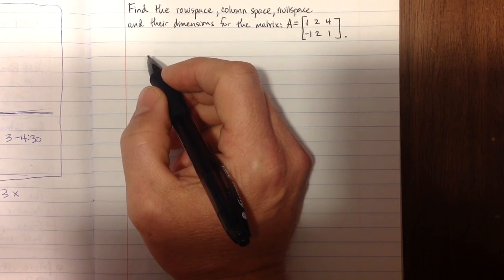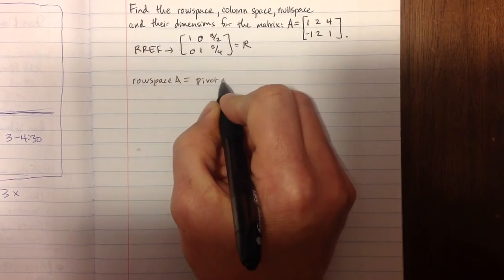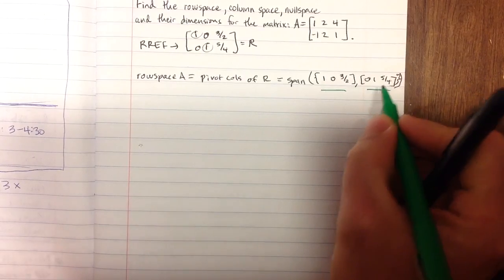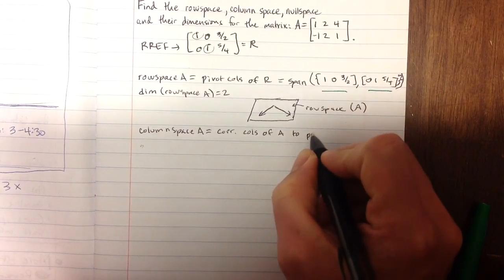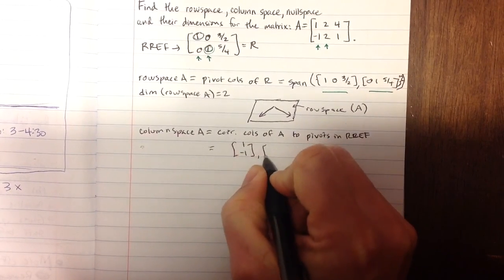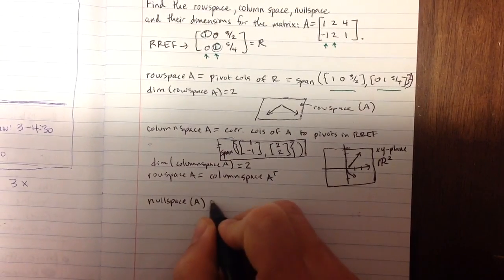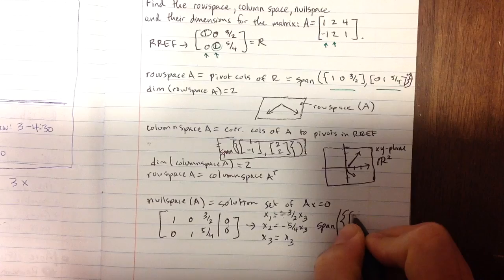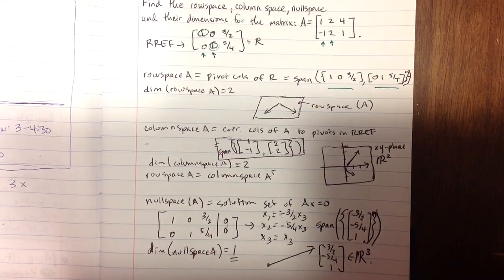Subspaces of a matrix and dimension